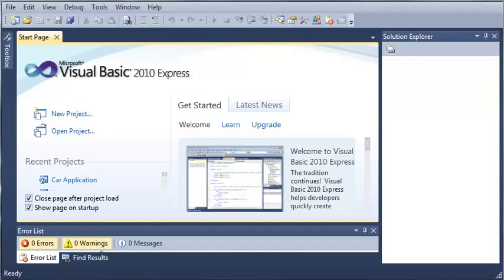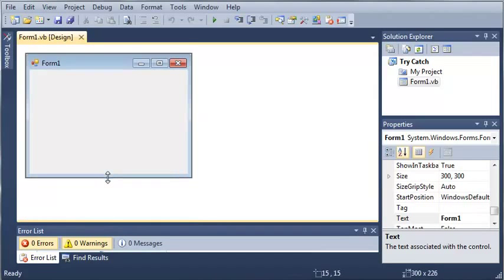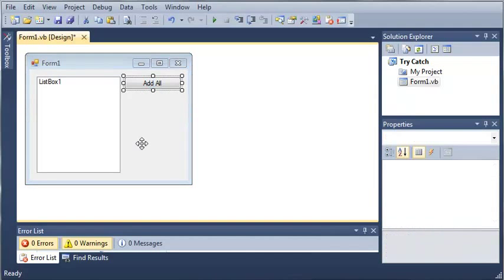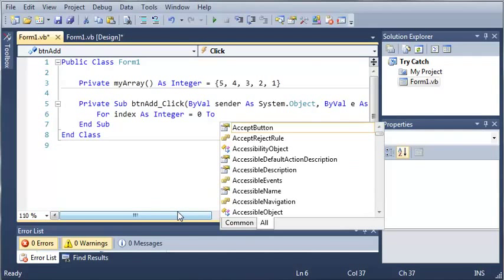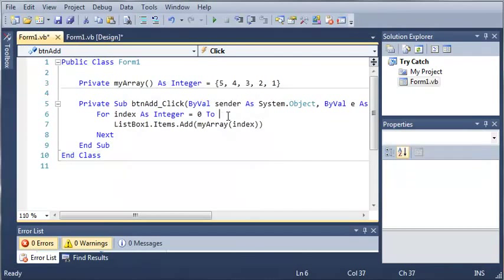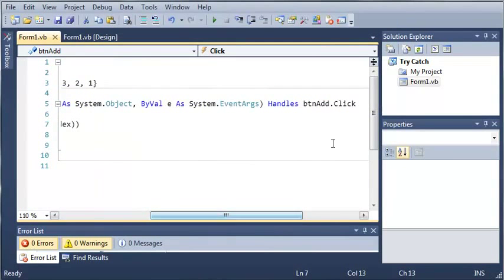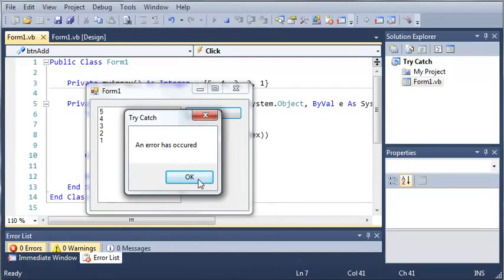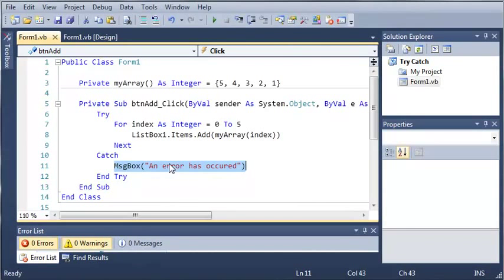Visual Basic Tutorial 133 Introduction To Try Catch YouTube